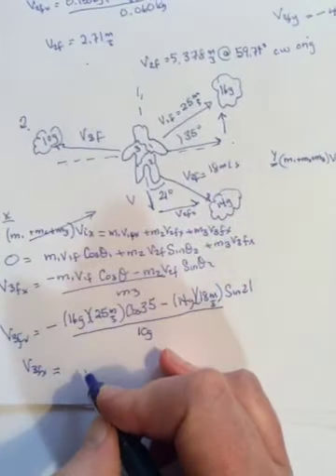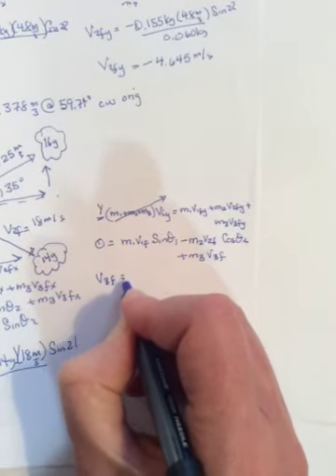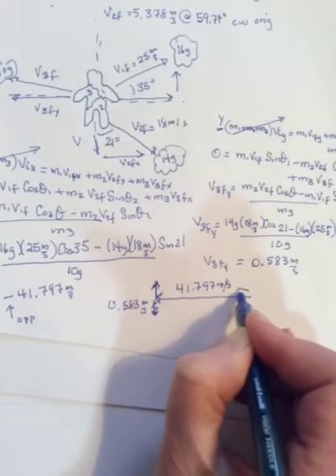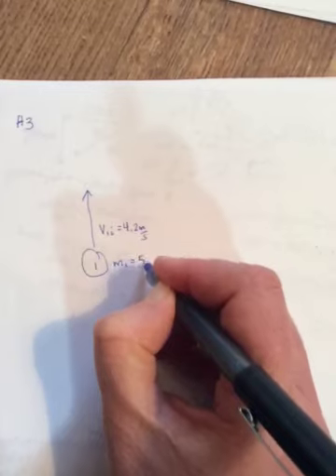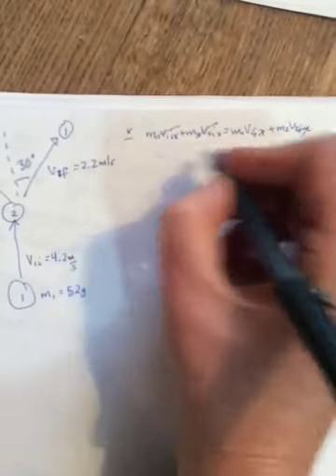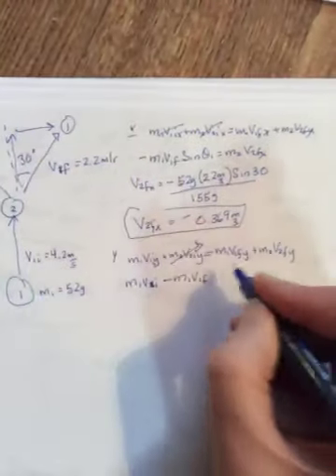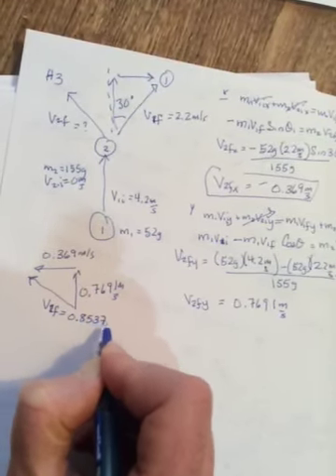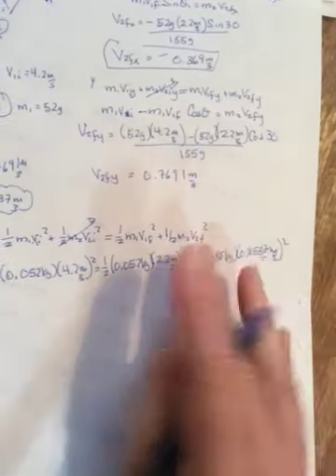Physics 12 Conservation of Momentum Sheet # 2 Completed & #3